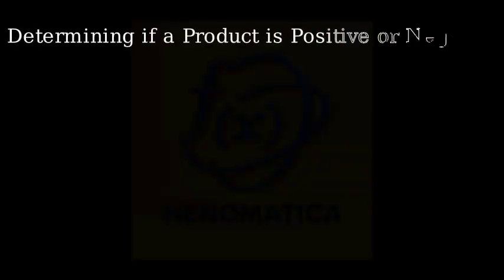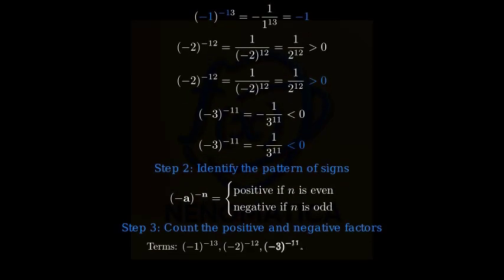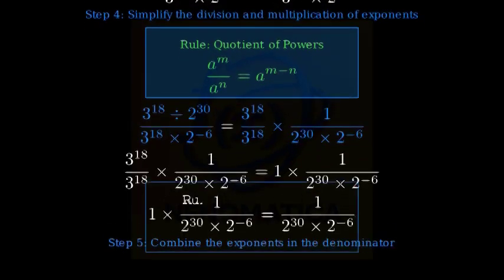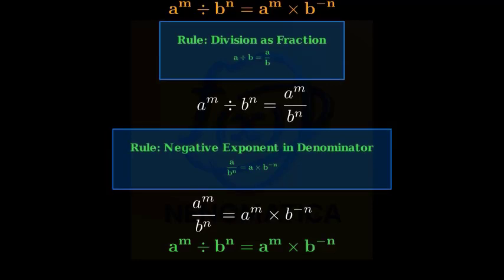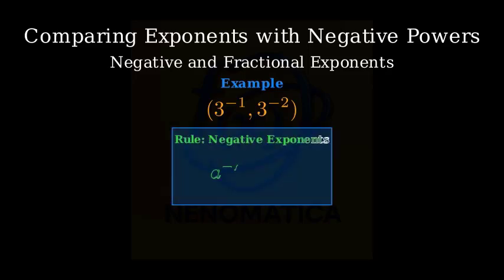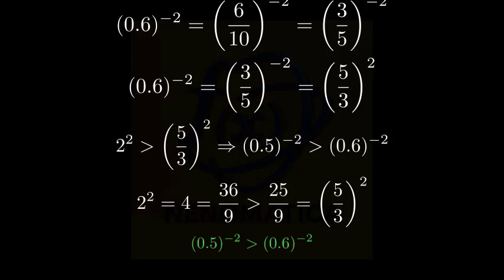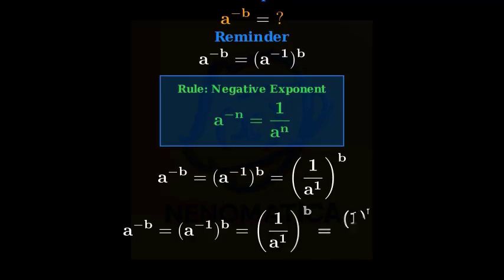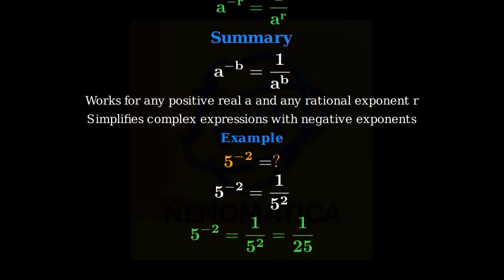Power 7.5: The Seventh Law | NENOMATICA